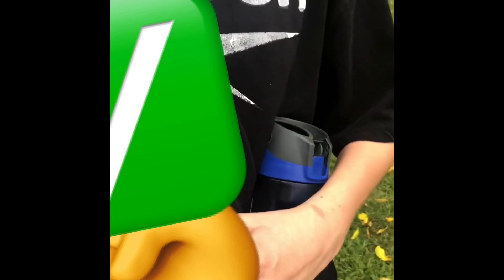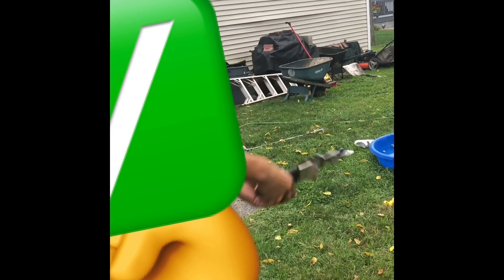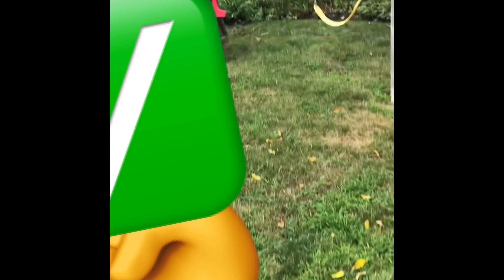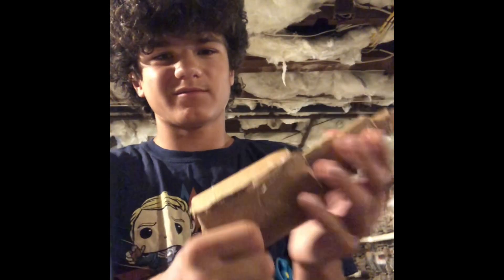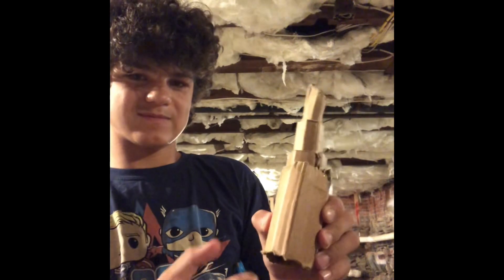Make Riptide (expandable pen sword from Percy Jackson)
In this video I make riptide, an expandable sword form Percy Jackson that can collapse down into a pen. The first version is two broken points stuck together with clay and electric tape and has an aluminum folding sword thing that I made out of seltzer cans. Thought this did not resemble a sword. Than I tried to create a kind of telescope sliding mechanism that acts like a lightsaber which could in theory work, but I couldn’t end up building it.

The final version, the jlazer version, has an expandable metal sword I got off Amazon and a 3d printed housing shaped like a pen that you can uncap and swing to get a fully expandable sword, that will not be used for harm, unless to fruit. If you do try to make this then be careful, because the metal sword can cut you when you are sliding it down. Thanks to my friends for helping me with this video and my parets for being supportive abd loving. I puta lot of work into this video! Peace ✌️ ￼